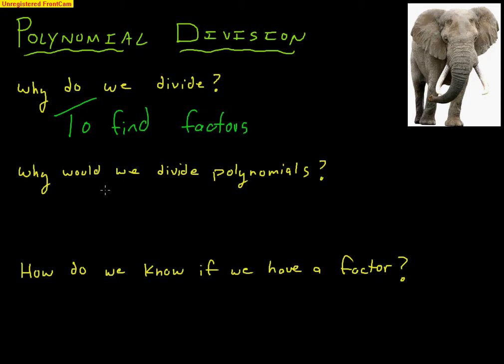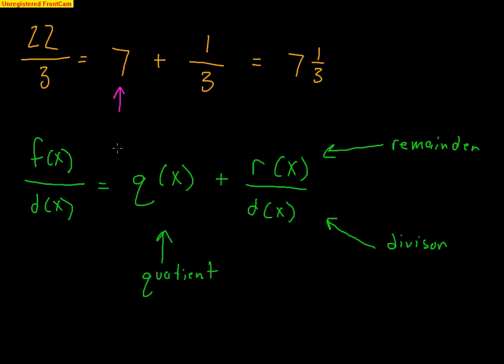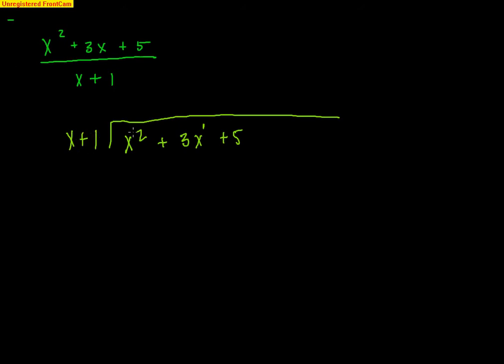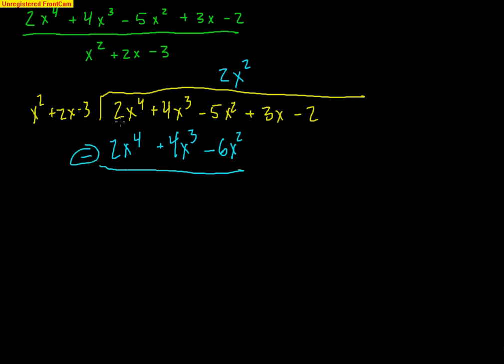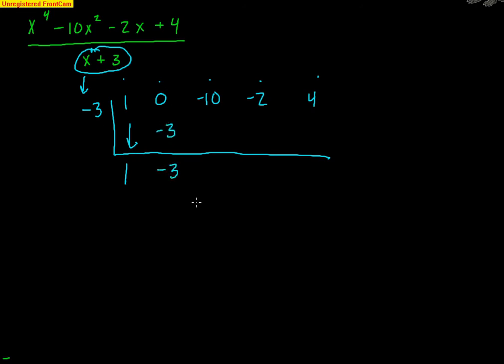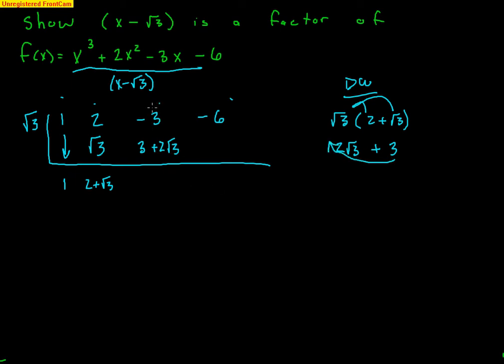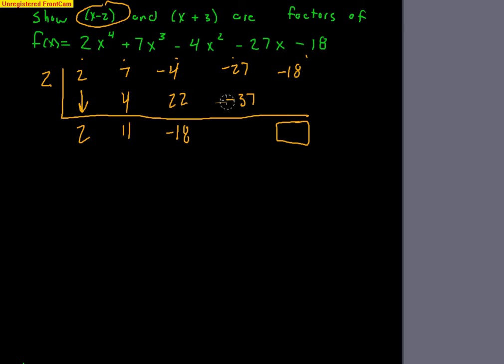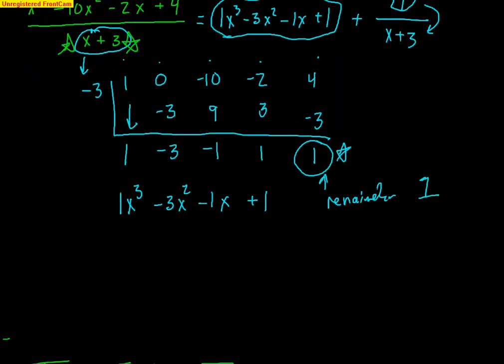Pre-Calculus: Polynomial Division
This video explains why we need to know how to divide polynomials.  It covers examples of long division and synthetic division.